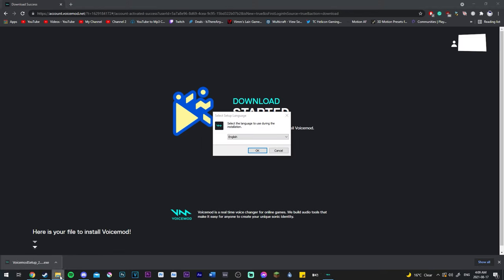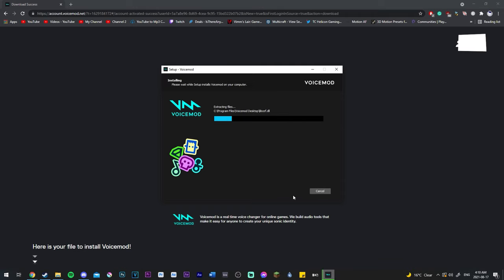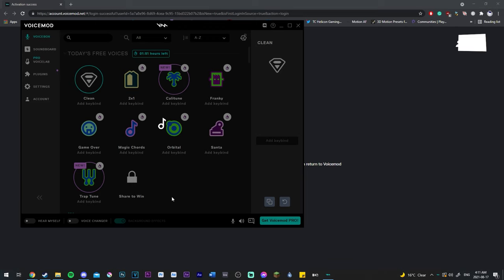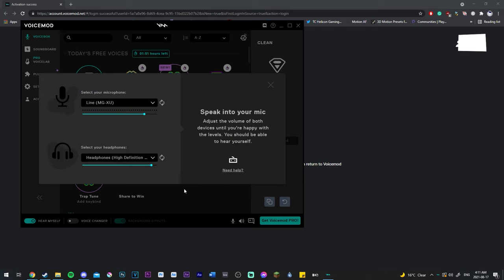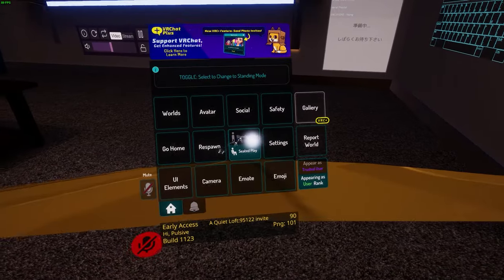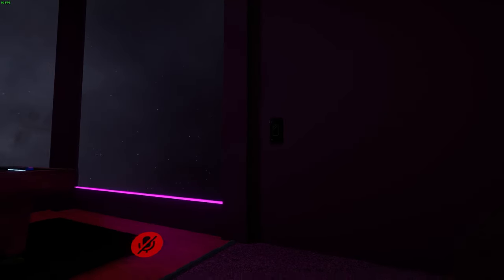How to install VoiceMod in under 2 minutes (VRChat Auto-tune)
How to autotune your voice in 1 minute or less